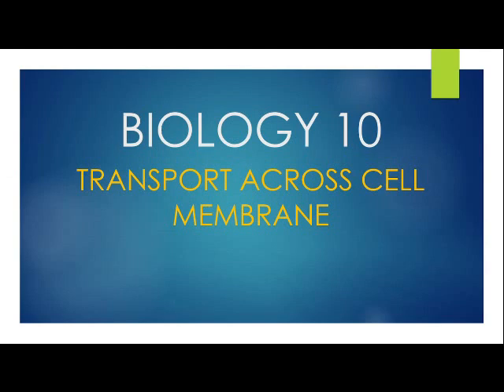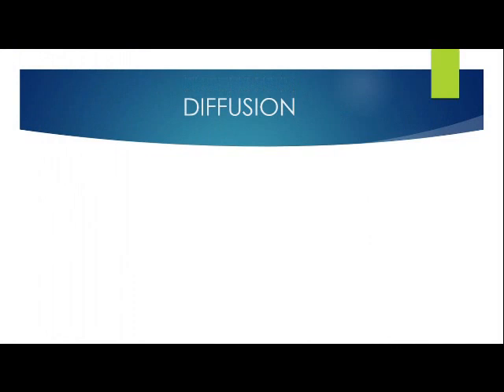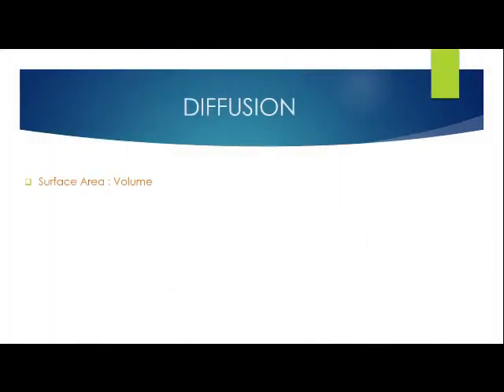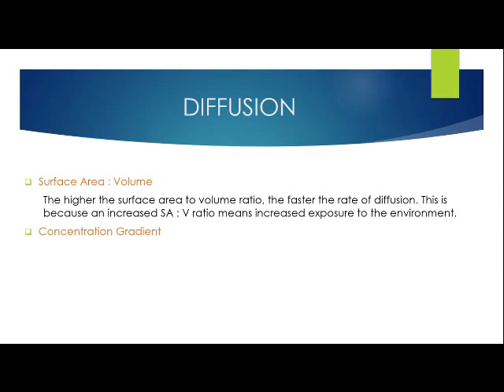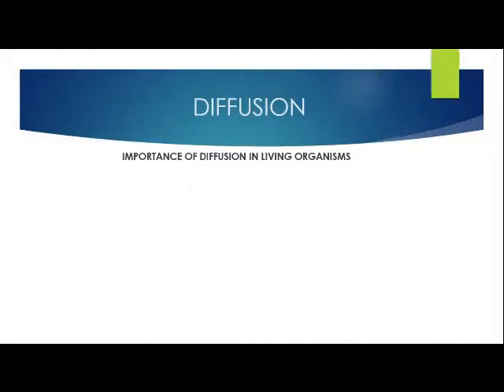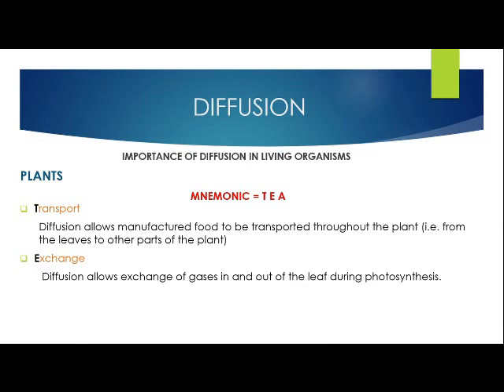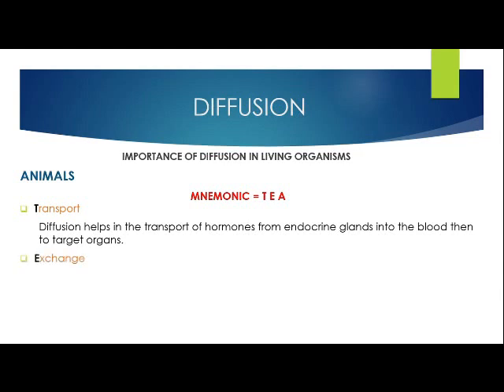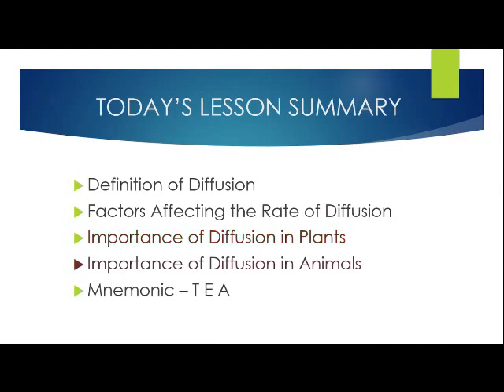What is Diffusion | Definitions and Importance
Diffusion is a very important concept. In this video, you're going to find out it really is.

TIME CODE:
00:00 Intro
00:33 Definition of Diffusion.
01:22 Factors Affecting the Rate of Diffusion.
04:54 Importance of Diffusion in Plants.
06:17 Importance of Diffusion in Animals.